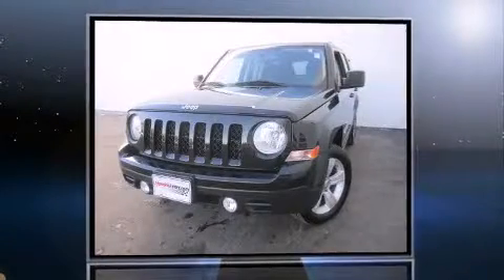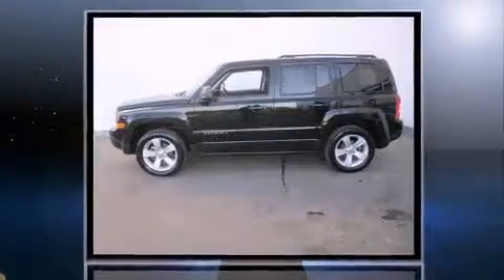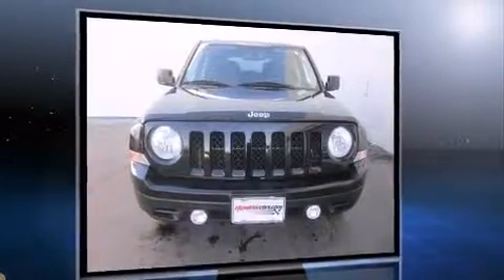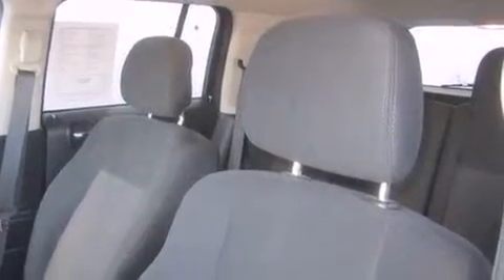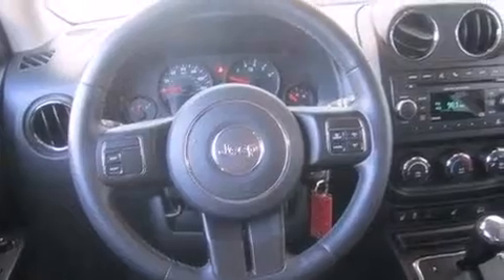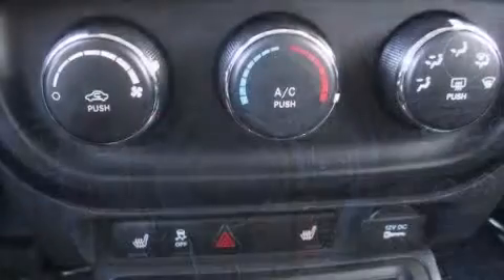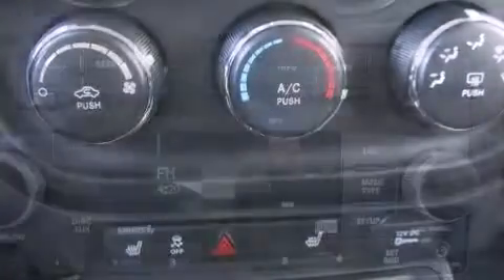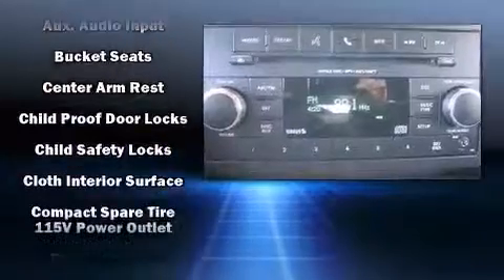2012 Jeep Patriot Latitude in Merriam, KS 66202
Get excited about the 2012 Jeep Patriot. With just over 30,000 miles on the odometer, this 4 door sport utility vehicle prioritizes comfort, safety and convenience. It features an automatic transmission, front-wheel drive, and a 2 liter 4 cylinder engine. Jeep prioritized practicality, efficiency, and style by including: a rear window wiper, air conditioning, front fog lights, tilt steering wheel, power door mirrors and heated door mirrors, remote keyless entry, and more. Jeep also prioritized safety and security with features such as: dual front impact airbags with occupant sensing airbag, head curtain airbags, traction control, brake assist, anti-whiplash front head restraints, ignition disabling, and ABS brakes. For added security, dynamic Stability Control supplements the drivetrain. A Carfax history report provides you peace of mind by detailing information related to past owners and service records. We know that you have high expectations, and we enjoy the challenge of meeting and exceeding them! Please don't hesitate to give us a call.